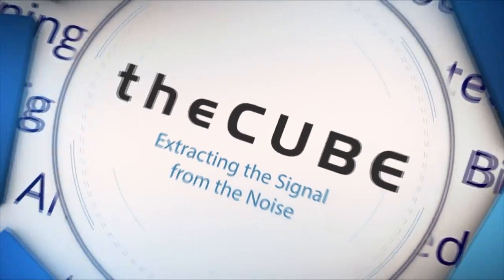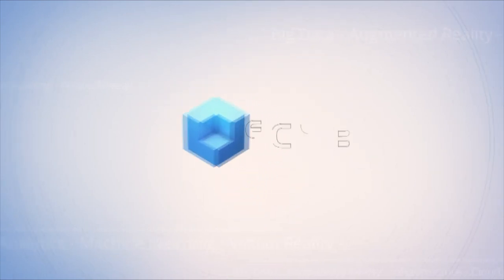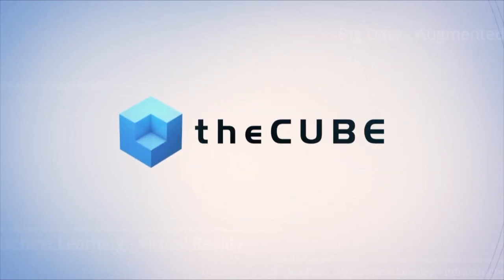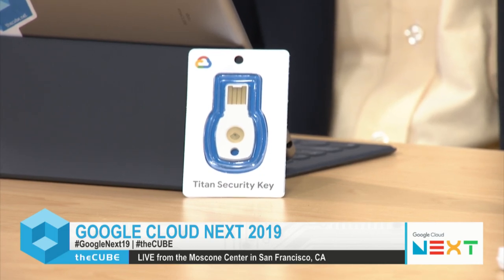Christiaan Brand & Guemmy Kim, Google | Google Cloud Next 2019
Christiaan Brand, Product Manager, Google and Guemmy Kim, Group Product Manager, Google sits down with John Furrier and Stu Miniman for Google Cloud Next 2019 at the Moscone Center in San Francisco, CA